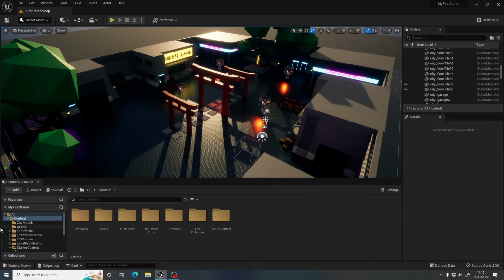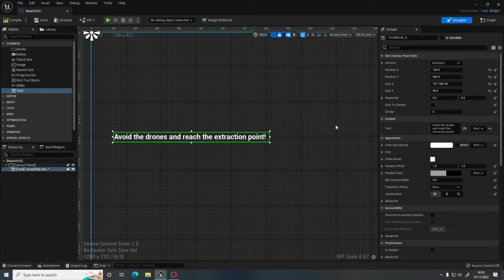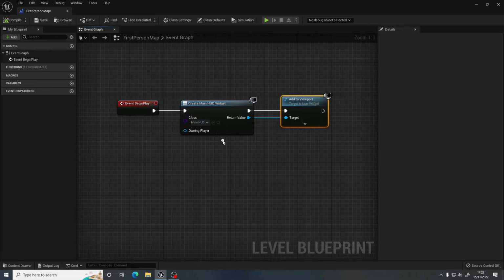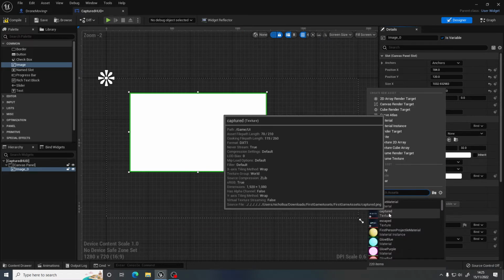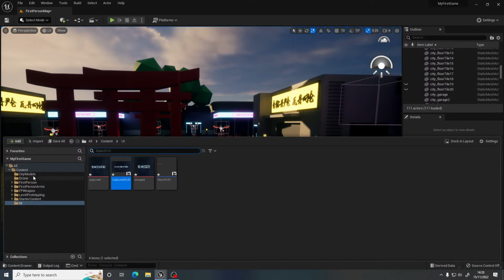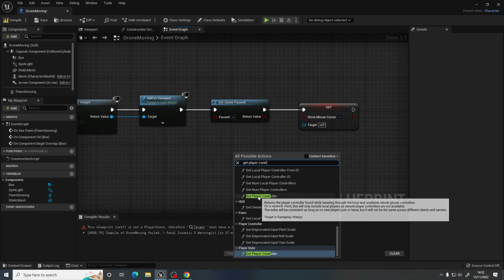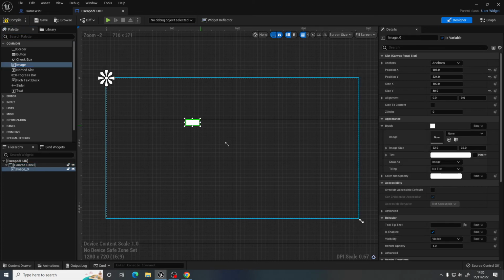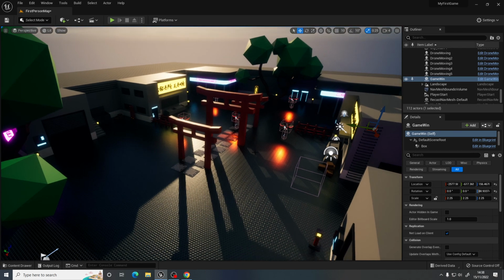Unreal Engine 5 - Create Your First Game - Widgets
Create a HUD and display widgets for the user interface of the game.